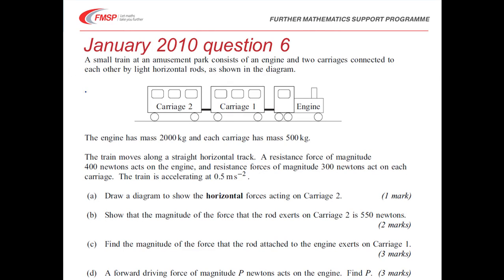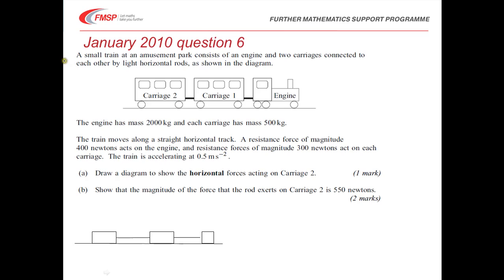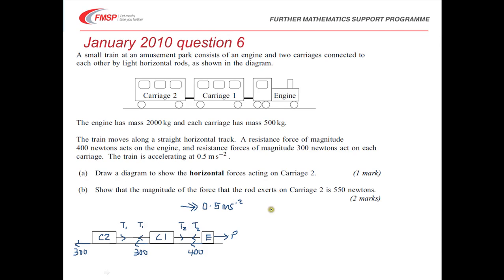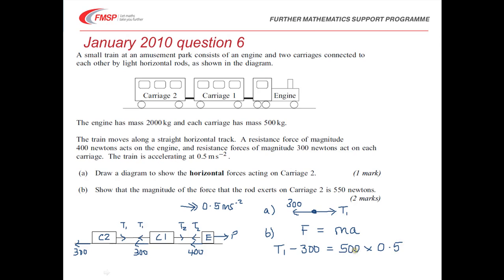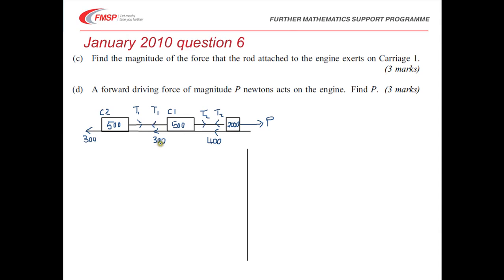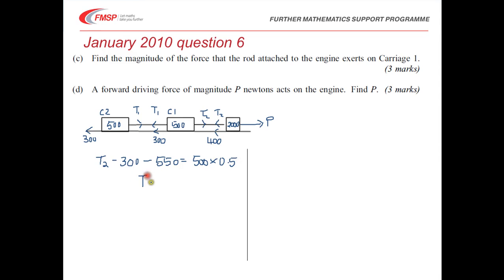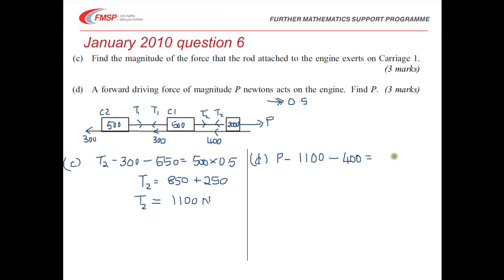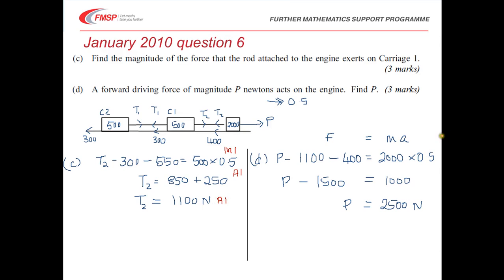FMSP Revision: AQA M1 Jan 2010 Qu 6